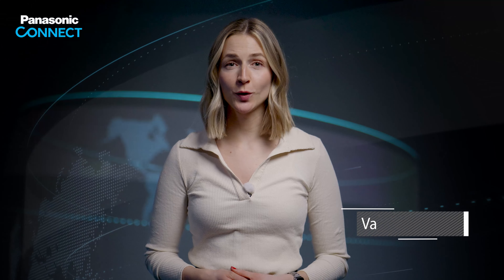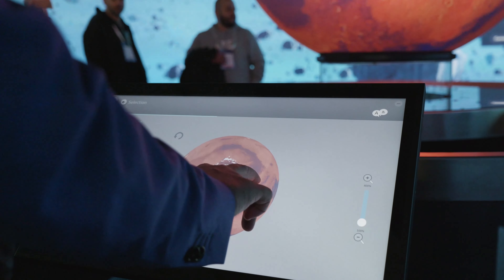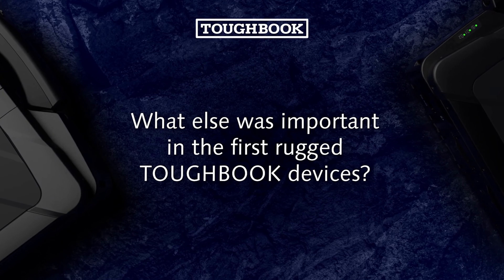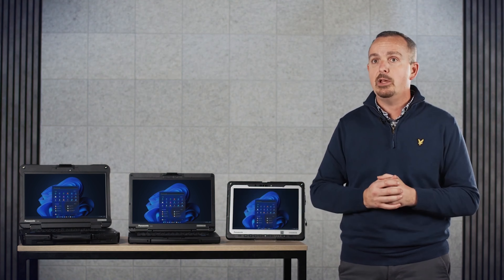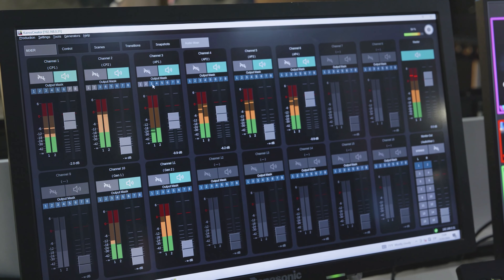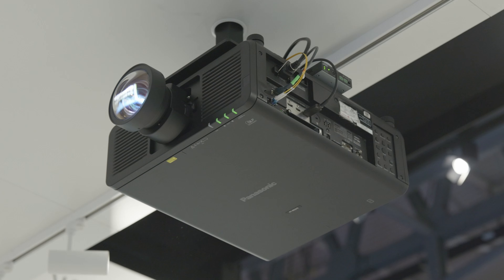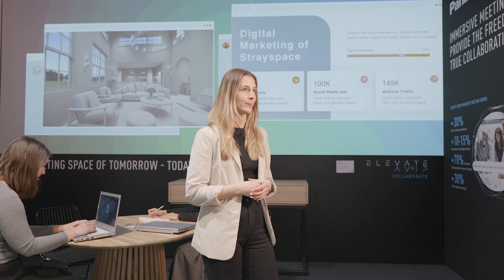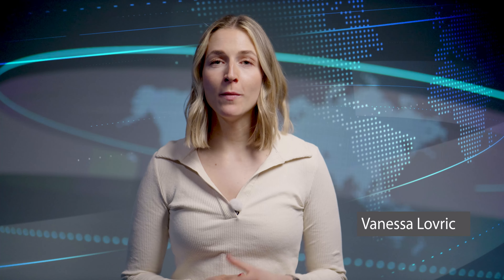The latest innovations by Panasonic Connect Europe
Welcome to a new episode of BIZ NEWS by Panasonic Connect Europe! In today's segment, we'll dive into the latest innovations and developments shaping the future of business and technology. First, we'll explore Immersive's groundbreaking together with Lluis Mila. Then, discover how Toughbook DNA is empowering hypermobile workers with insights from J Tucker. We'll also learn about Kairos as a sustainable investment with Christophe Almeras, and take a closer look at immersive meeting rooms with Vanessa Lovric. Lastly, join us as Doris Ucal unveils exciting new areas at the Panasonic CXC campus in Munich.

00:00 - 00:16 Introduction
00:17 – 03:10  Immersive (Ll Mila)
03:11 – 08:27 Toughbook DNA for hypermobile workers (J Tucker)
08:28 – 11:40 Kairos as sustainable investment (C Almeras)
11:41 – 14:23 Immersive meeting rooms (V Lovric)
14:24 – 16:07 CXC new areas (D Ucal)